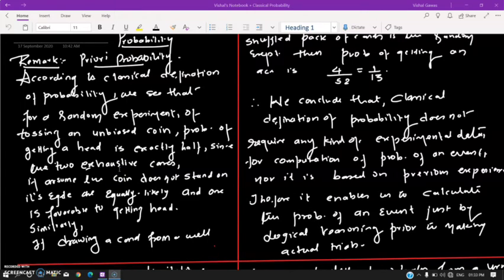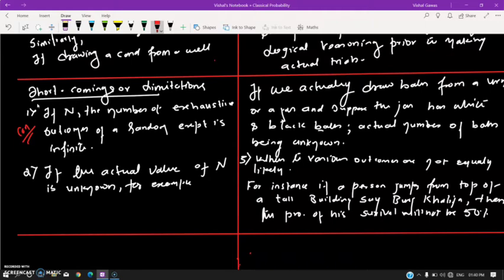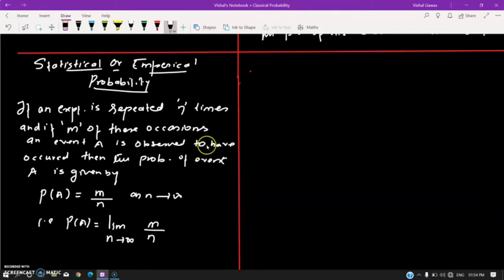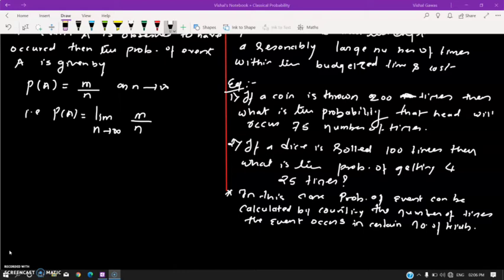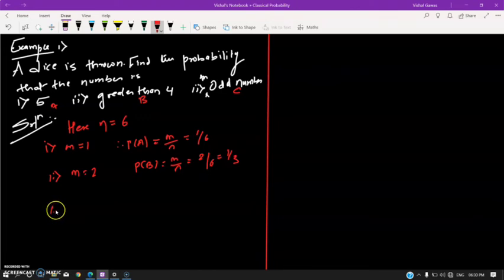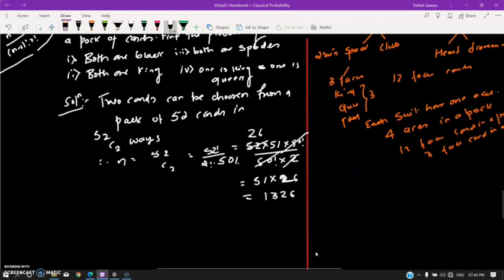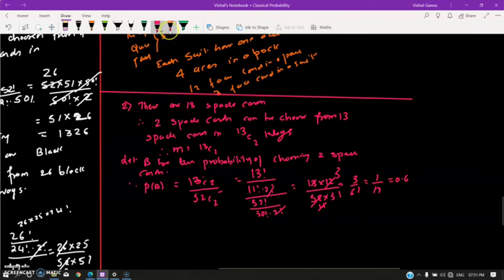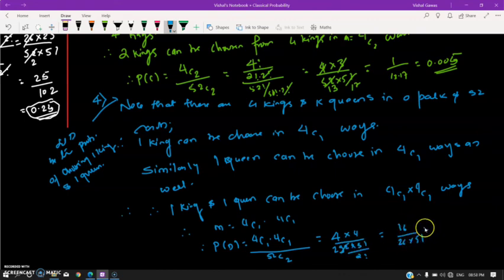Lec 03: Introduction to Probability Theory (Part III)